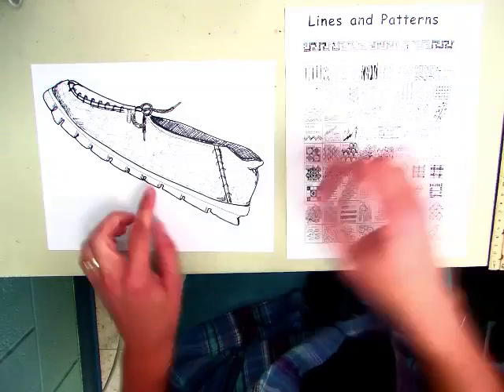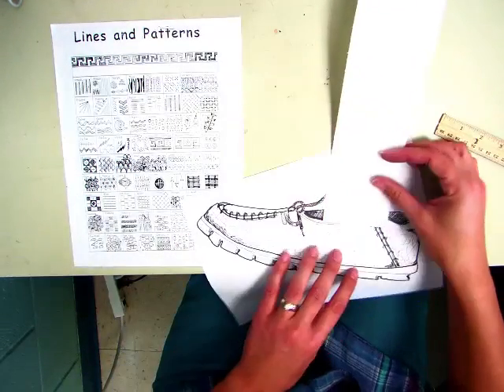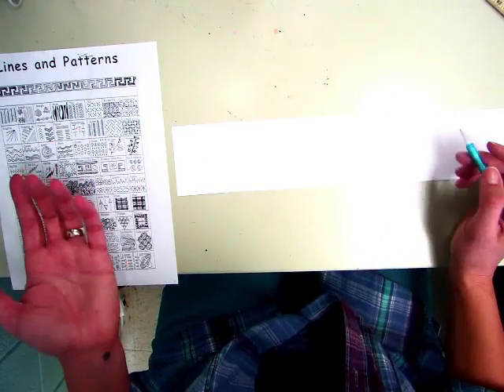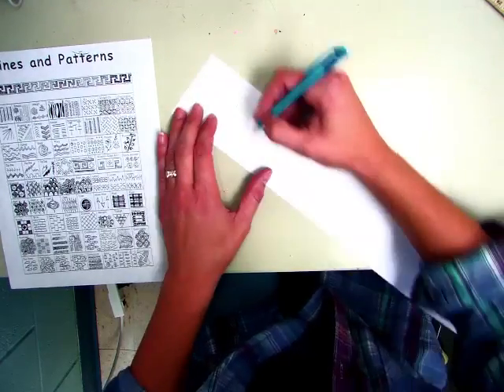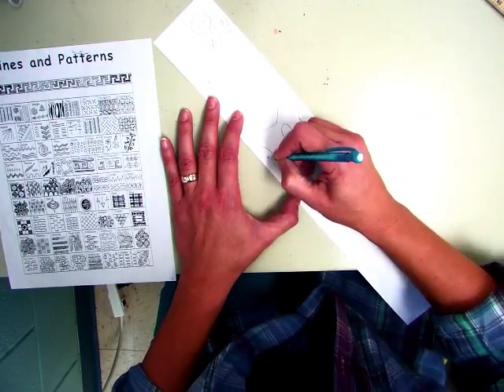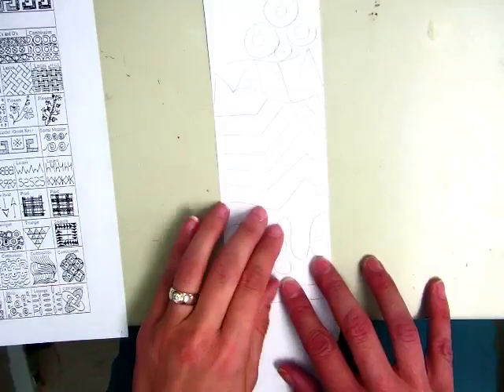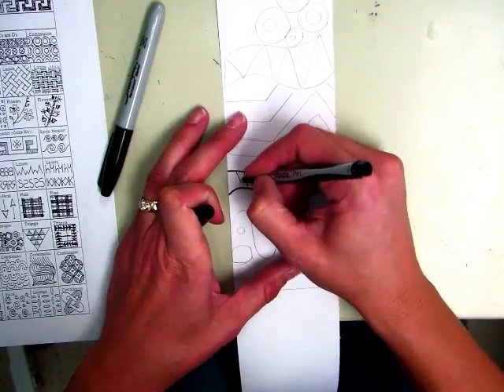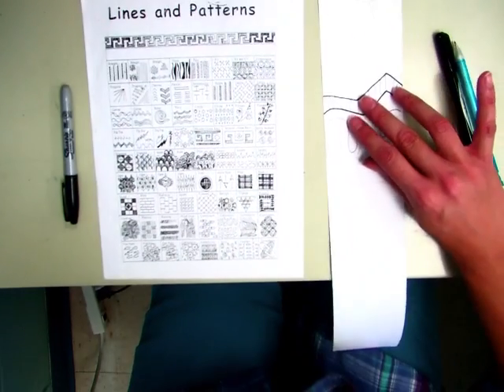5th grade Sock designs